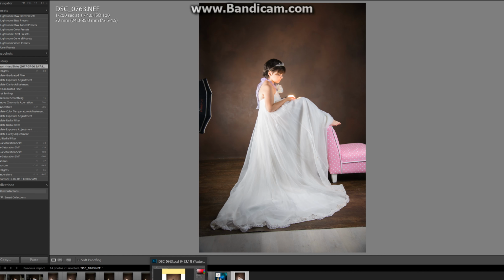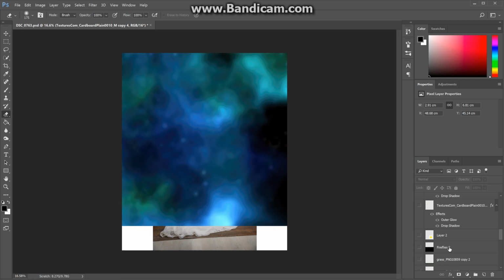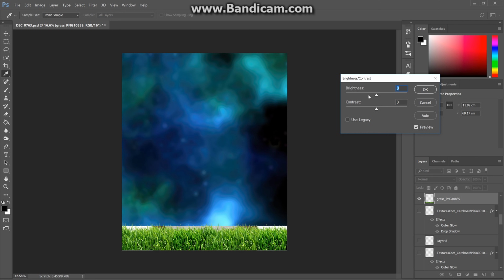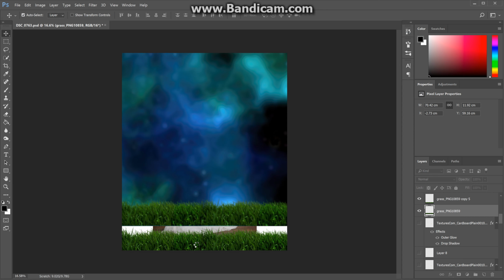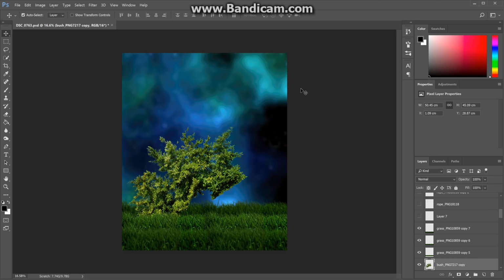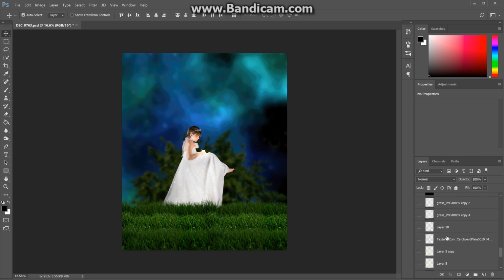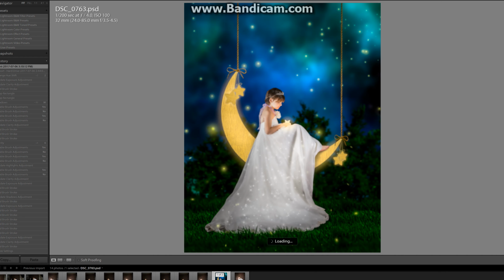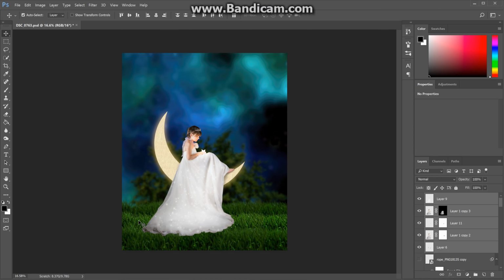Building a Digital Background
Not so much a tutorial as it is just a general "how it's done". You will need to know how to place, resize, and manage multiple layers in order to do this, plus some creativity is needed to add colour and shadows and light.
Wonderful resource websites:
Hopefully this video isn't too stuttery or confusing for you. Im not used to recording videos with an audience looking over my shoulder.